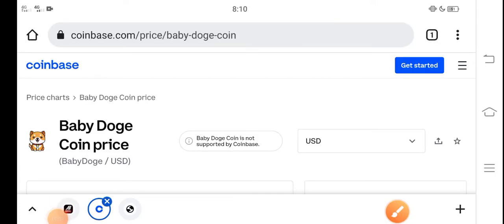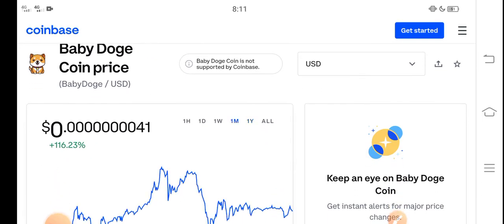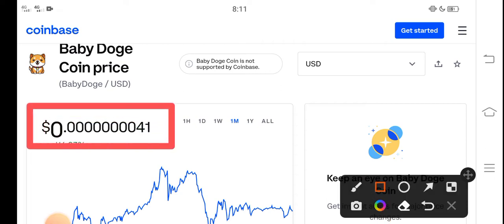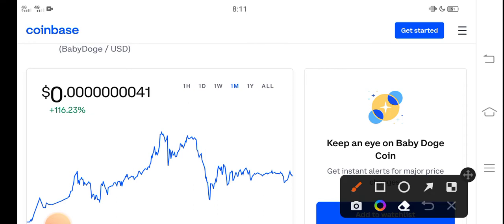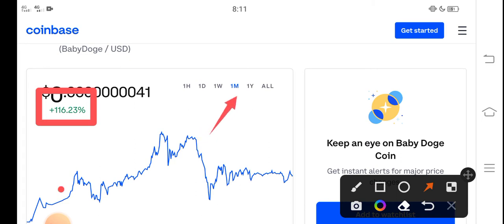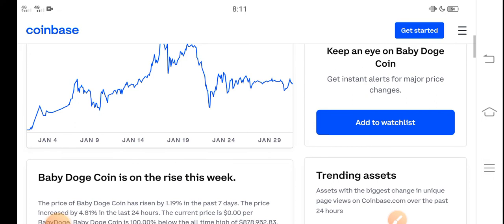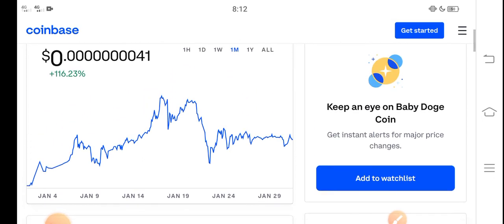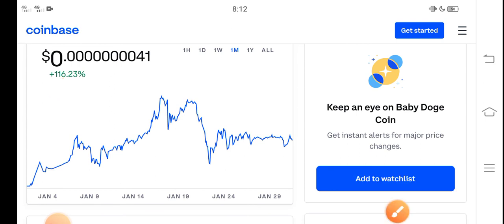Baby Dogecoin BIG NEWS ||Baby doge Price Prediction! Baby doge Today News